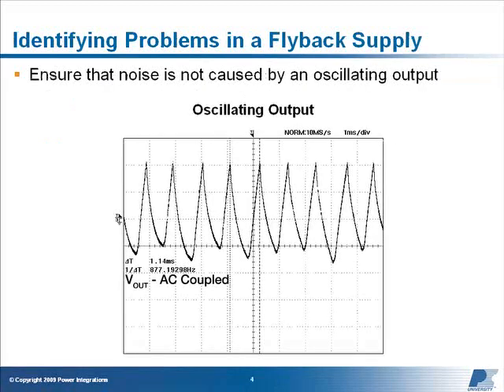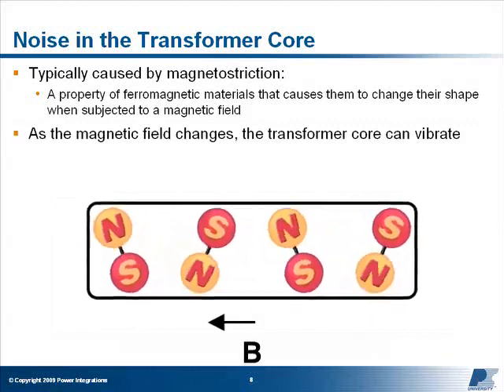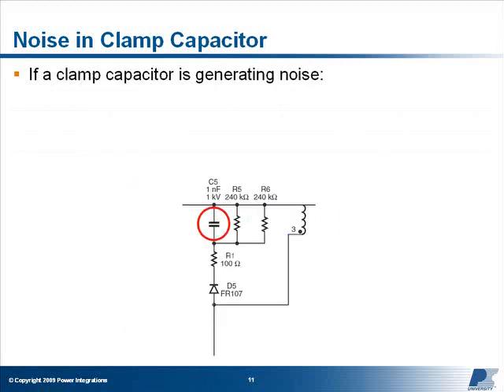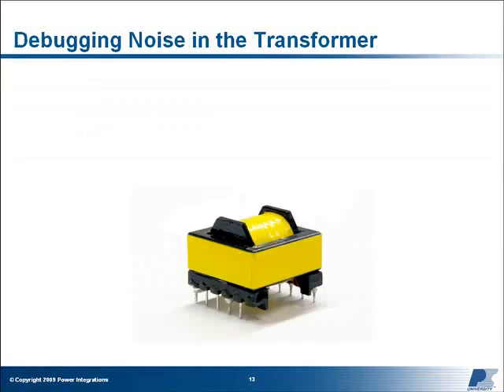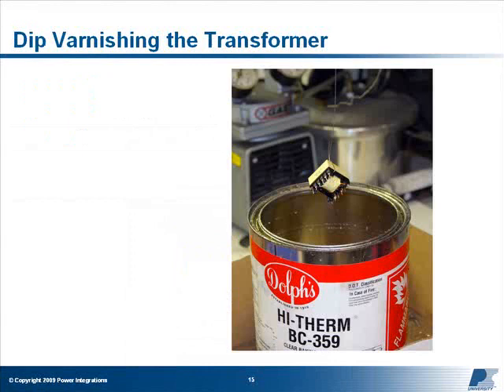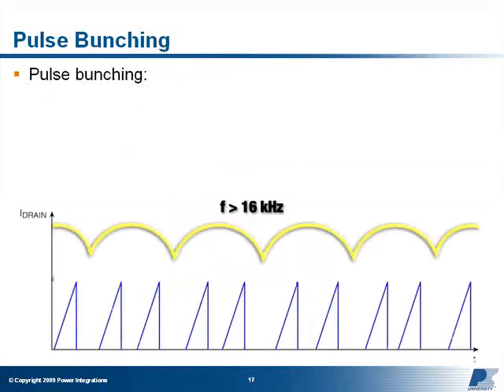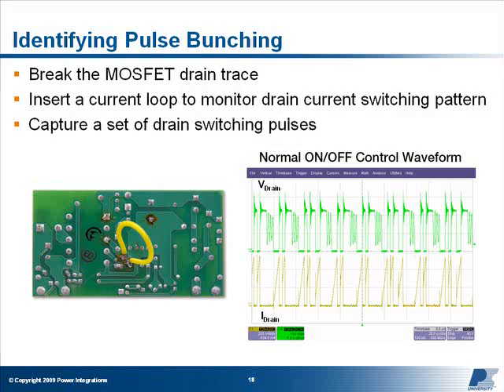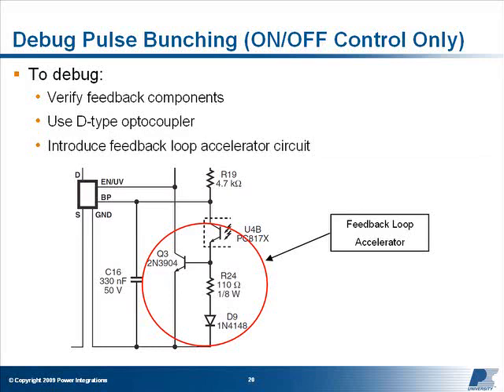Fixing a Flyback Supply that has Audible Noise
This course describes the steps necessary for troubleshooting and repairing a power supply that is producing unacceptable levels of audible noise. Possible causes are discussed and solutions are recommended. Take this course if your power supply is producing loud audible noise when tested in the final enclosure.